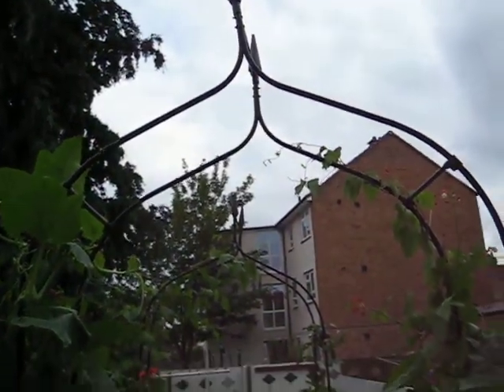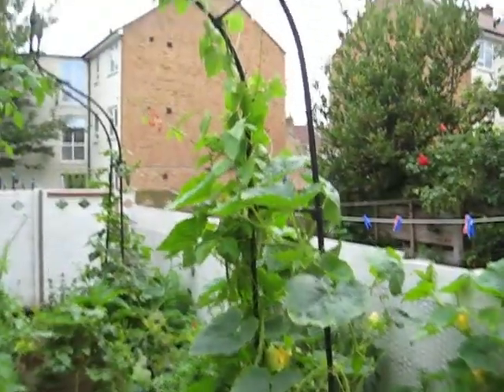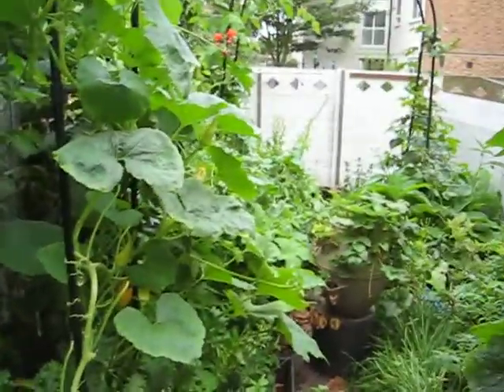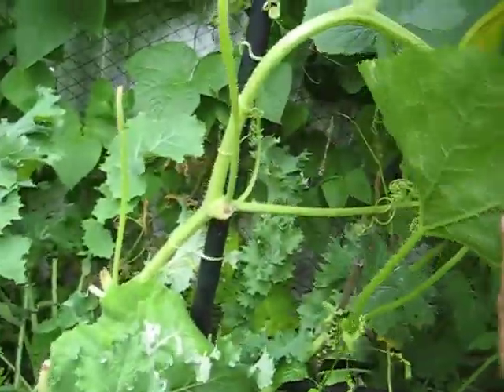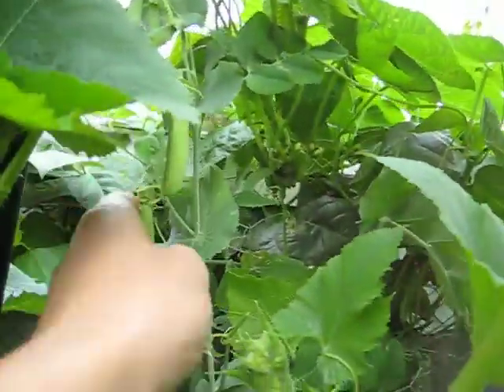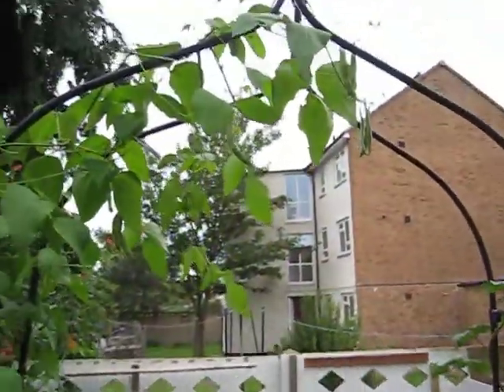Vertical Growing with Arches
Here's how I've used rose arches to incease vertical growing space. Spaghetti squash and beans doing great.